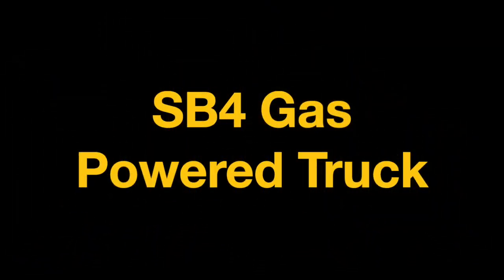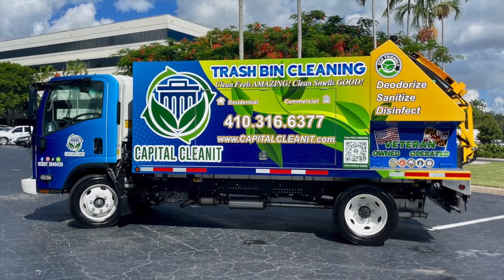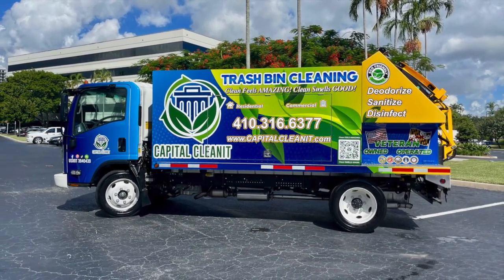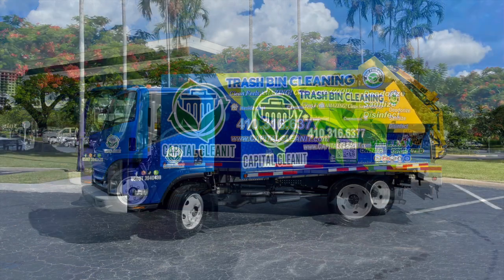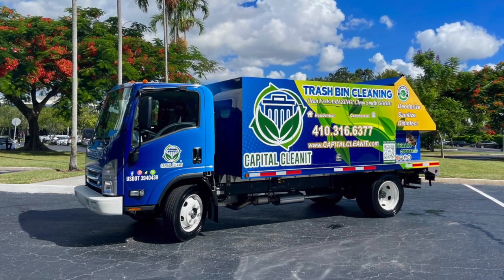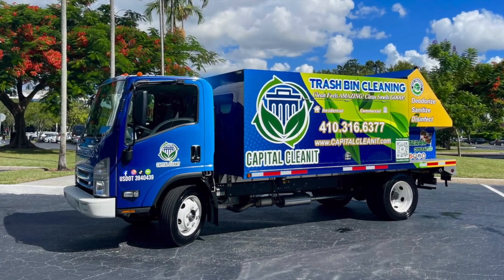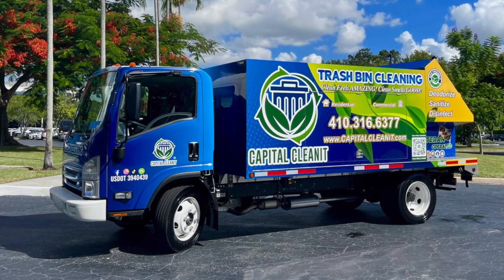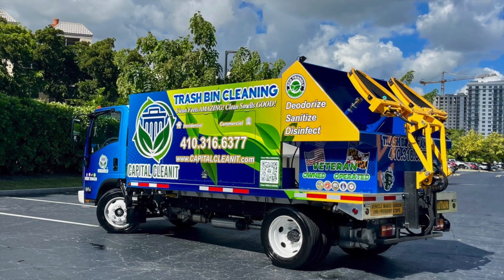Trash Bin Cleaning Truck - Sparkling Bins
Sparkling Bins is the leading Manufacturer of trash bin washing systems.

bin cleaning business
bin cleaning company
bin washing business
bin washing business for sale
cleaning garbage cans business
company that cleans garbage cans
garbage bin cleaning business
garbage can cleaning business
garbage can cleaning business profit
garbage can cleaning company
garbage can cleaning franchise
how to start a bin cleaning business
how to start a garbage can cleaning business
how to start a trash bin cleaning business
how to start a trash can cleaning business
starting a trash can cleaning business
trash bin cleaning business
trash bin cleaning business for sale
trash can cleaning franchise
washing trash cans business
trash can cleaning service
trash can cleaning
garbage can cleaning service
trash bin cleaning
garbage can cleaning
trash bin cleaning service
trash can cleaning service near me
garbage can cleaning service near me
bin cleaning
trash can cleaning truck
garbage bin cleaning
garbage can cleaning truck
trash can cleaning near me
garbage cleaning service
trash cleaning service
garbage bin cleaning near me
garbage cleaning service near me
trash bin cleaning near me
trash bin cleaning service near me
trash can cleaning company
dumpster cleaning service
garbage can cleaning near me
bin cleaning service
dumpster cleaning
trash can washing service
garbage bin cleaner truck
garbage can cleaning truck near me
residential trash can cleaning service near me
trash can cleaning business
bin cleaning near me
garbage bin cleaning service
garbage bin cleaning service near me
garbage can cleaners near me
mobile trash can cleaning
trash can clean service
trash cleaning service near me
wheelie bin cleaners
dumpster cleaning service near me
garbage can cleaning business near me
trash can sanitation
bin cleaning service near me
sanitize trash can service
dumpster cleaning business
garbage can cleaner service
trash bin cleaning services near me
trash can sanitation near me
bin cleaning company
garbage container cleaning service near me
mobile trash can cleaning service near me
professional trash can cleaning service
residential trash bin cleaning
residential trash can cleaning
trash bin cleaning miami
trash can sanitizing company near me
trash can washing business
waste bin cleaning service
bin washing near me
bin washing service
bin washing service near me
mobile garbage bin cleaning
professional bin cleaners
recycle bin cleaning service
wheelie bin cleaning near me
wheelie bin cleaning service